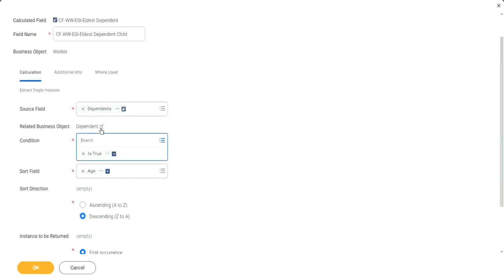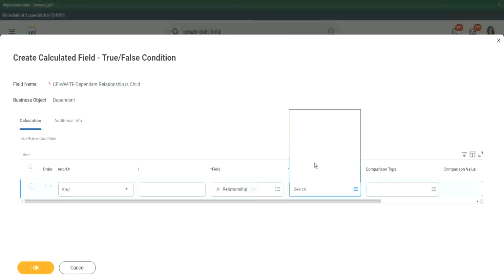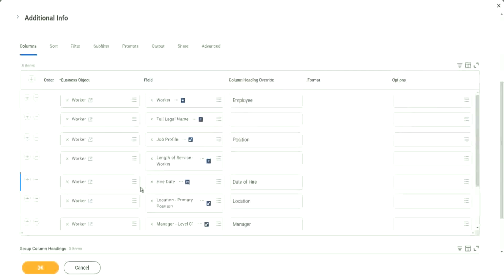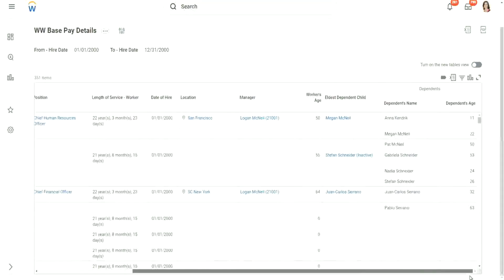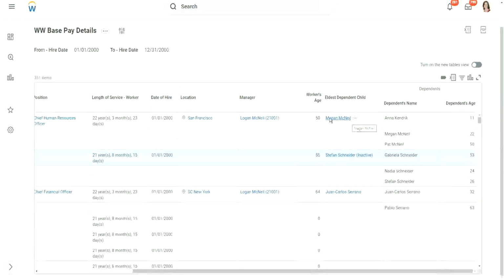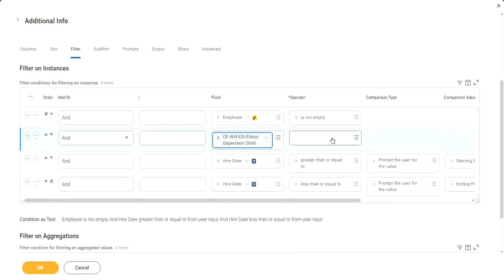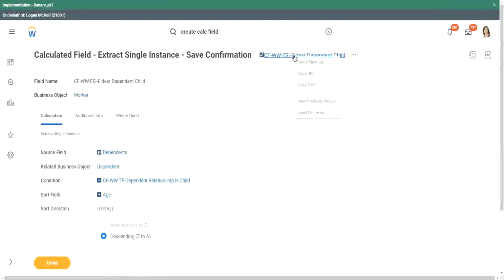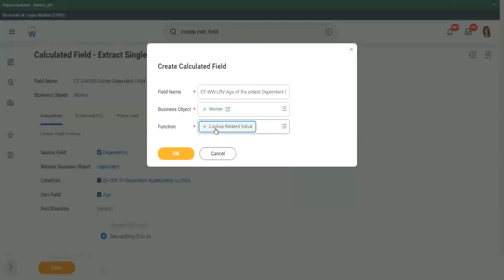Calculated Fields In Workday HCM